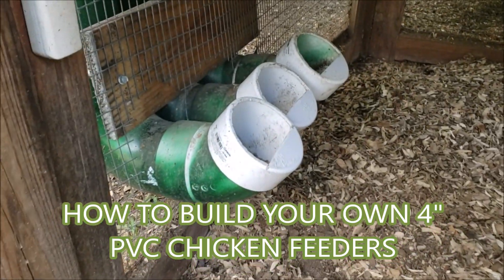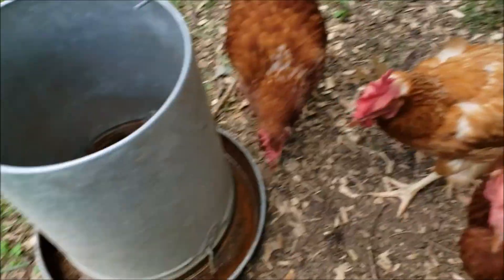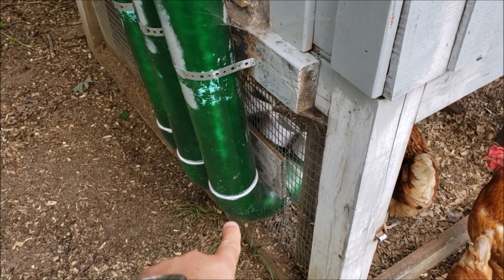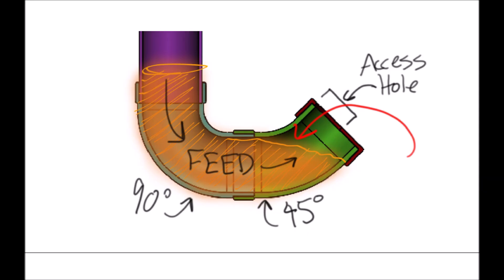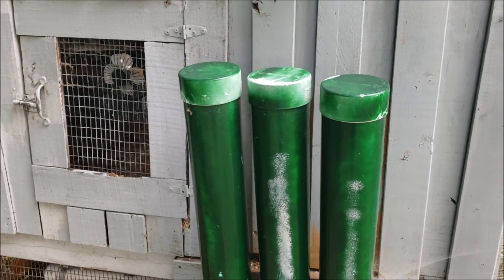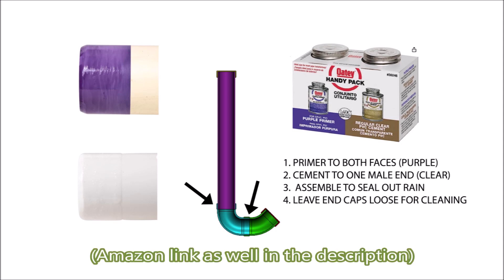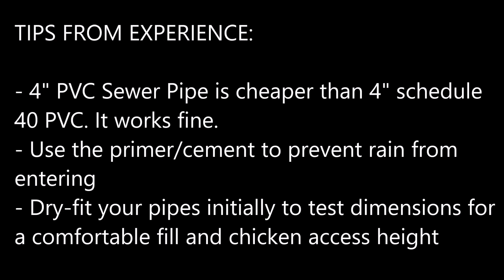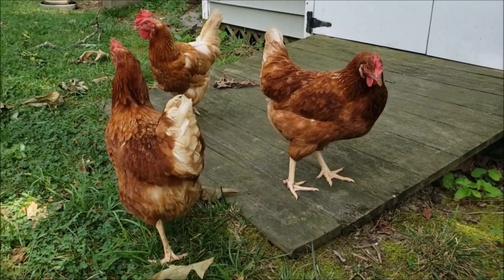How to Make a PVC Chicken Feeder: SMALL PLOT GROWERS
Here is a review of our process to make a simple and effective PVC Chicken Feeder. This DIY is straight and to the point and we hope that some of the visuals drafted up with help to show you why each component is important and how they assemble.

- PVC Primer/ Cement Kit
- 4" PVC Elbow - 90deg (Male / Female)
- 4" Schedule 40 PVC End Cap
- 4" PVC Elbow - 45deg (Male / Female)